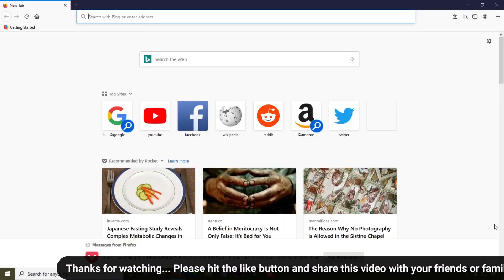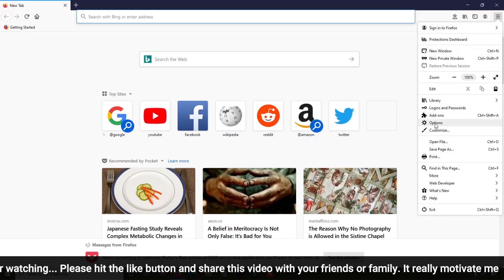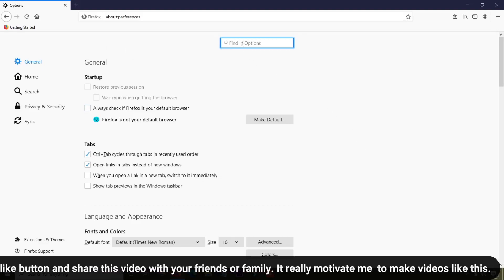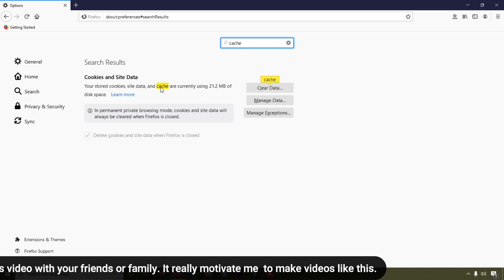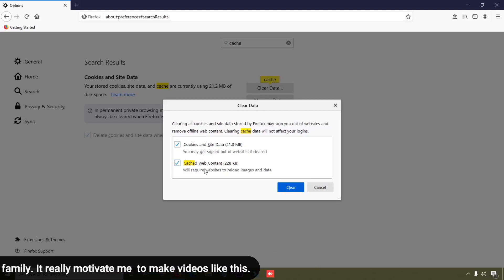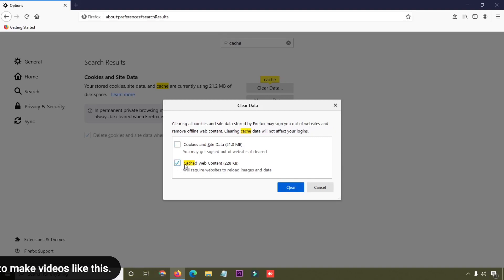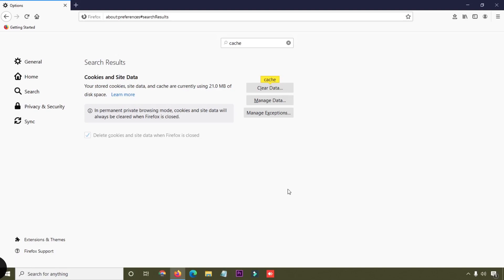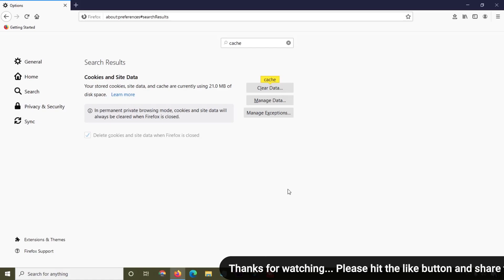How To Clear Cache In Firefox | 100% Working Methods For Mozilla Firefox 2020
Hello friends, Today I am going to show you how do i clear cache and history in firefox, here I will guide you some easy steps for steps to clear cache and cookies in Firefox. so, keep watching and stay tune with me.

You may also like other tutorials:
Microsoft Excel Tips & Tricks - 2020